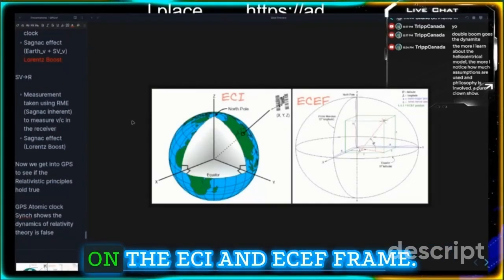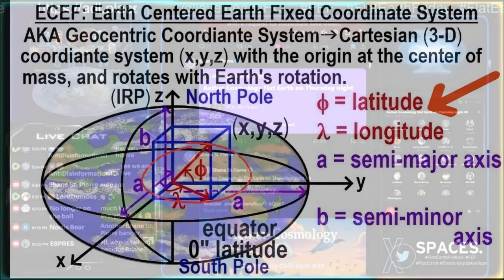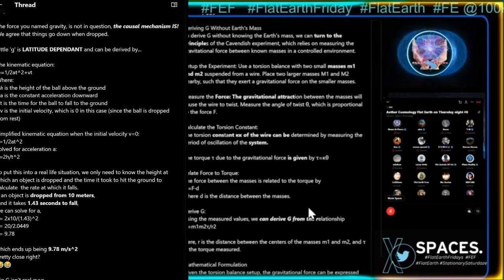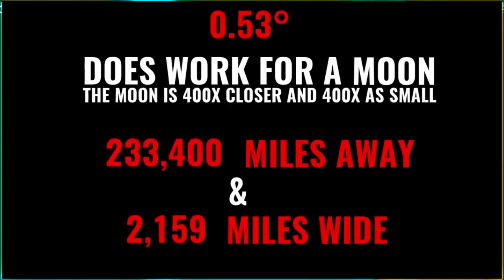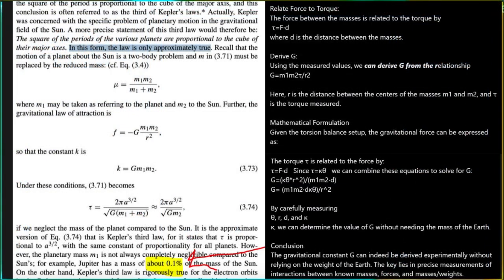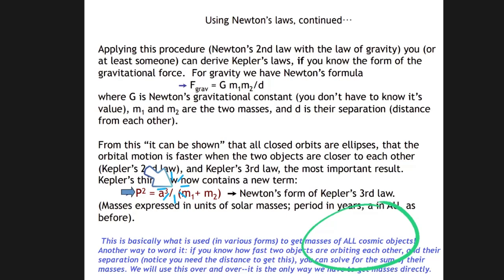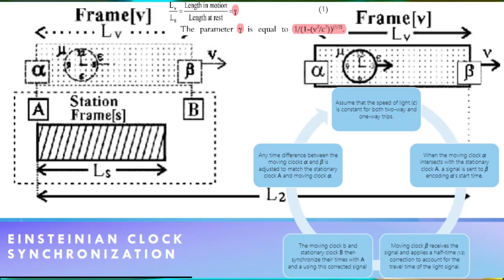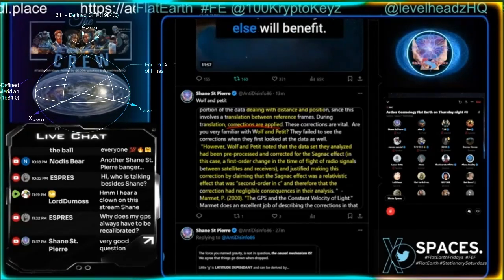Clips: GPS, Coordinate Systems and Constants